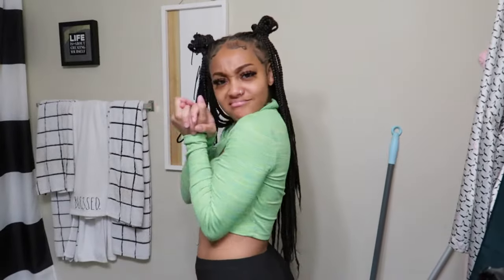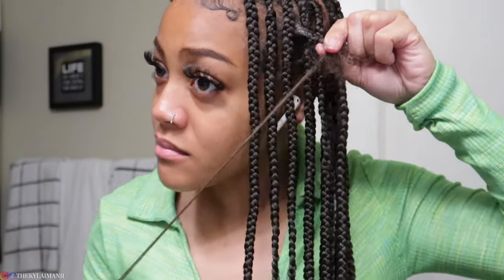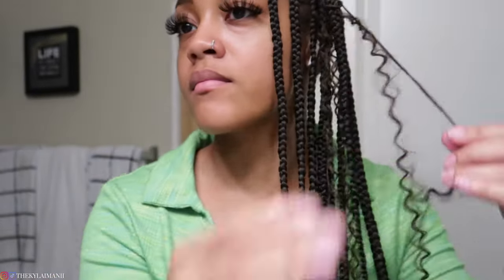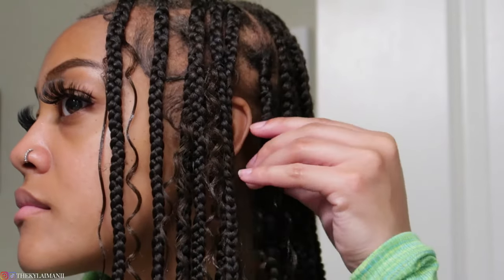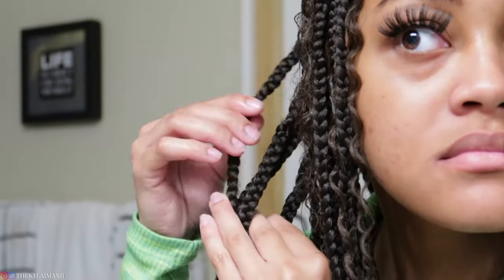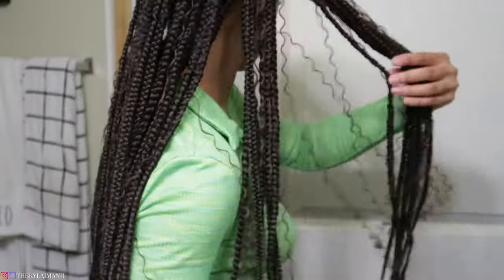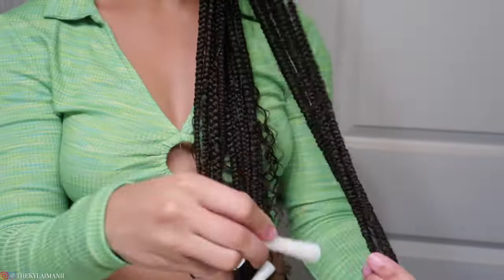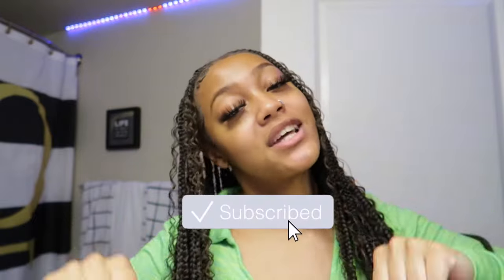Revamping Old Knotless Braids | How to Get Boho Curls Using Crochet Method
In this tutorial, we'll be revamping our old knotless braids to give them a more boho look.  This hair style is so popular right now and it's a great way to add a little bit of personality to your hair. Plus, curly ends are a major bonus! This video will teach you how to crochet your own boho curly hair, using simple beginner-friendly instructions. After watching this video, you'll have the perfect hair style for summer or vacation!

If you're looking for a new way to style your hair, then this tutorial is for you! By following our instructions, you'll be able to crochet your own boho curly hair in no time. You'll love the results!

REVAMPING MY OLD KNOTLESS BRAIDS
how to crochet boho curly hair + curly ends

Supplies:
Edge Wax
Crotchet Hair
Crotchet Needle
Got2B Glue
Small Curlers *Optional for Ends*

Camera: Canon G7X Mark ii
Editing Software: Final Cut Pro
Age:21
Location: GA